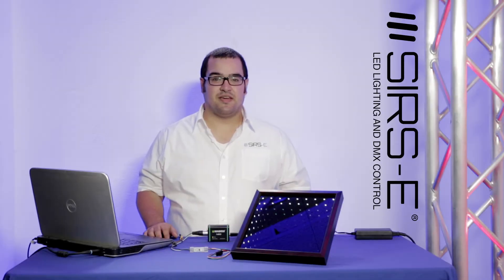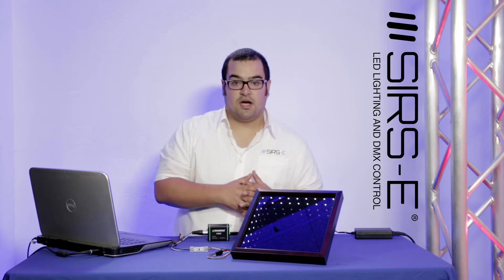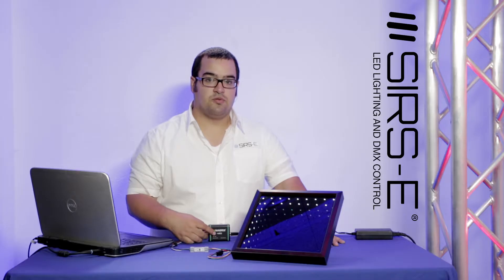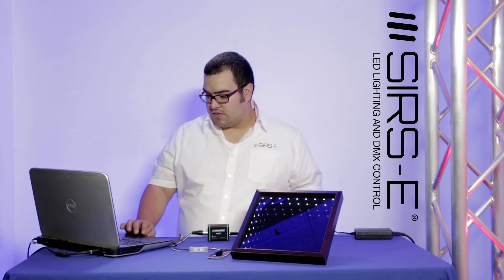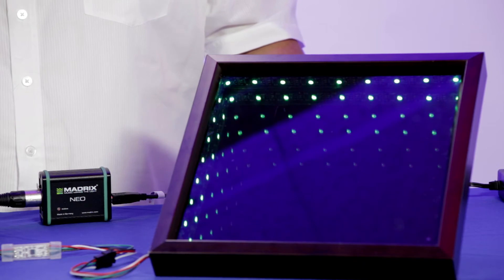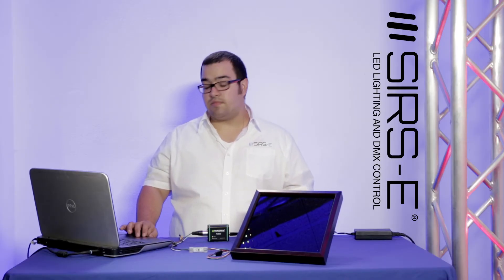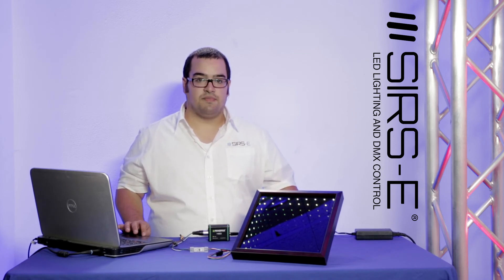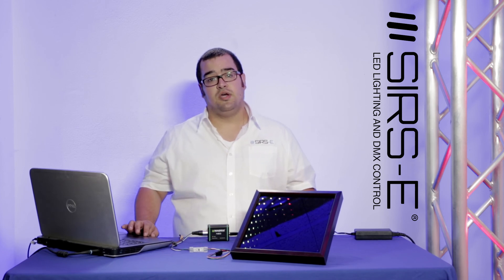Make an LED Illusion Mirror DMX Controlled - Part 1 Intro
Want more than a simple RGB LED illusion mirror? How about a fully programmable pixel-by-pixel controlled DMX illusion mirror? Then this project is made for you. In this 2 part video we show you the illusion mirror in action followed by step-by-step instructions on how to make it. With this illusion mirror, your home or business will have a truly unique piece of décor. What makes it so special when compared to a simple RGB strip?  This DMX illusion mirror has the ability to change colors by the pixel, which means that you can have customized patterns or even EQ spectrum capabilities that detect sound. With the correct setup, you can simply play any song in your home or business and let the mirror respond to the music.

Madrix NEO (incl. Madrix software license)